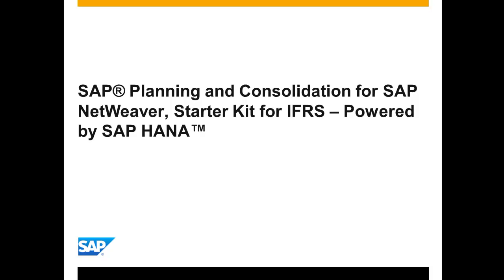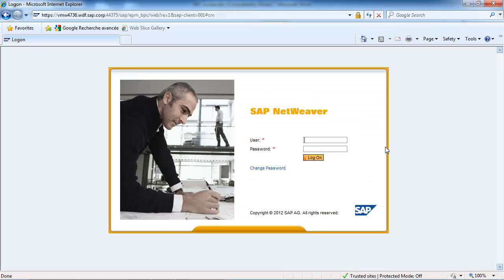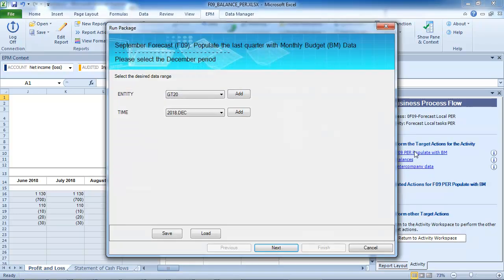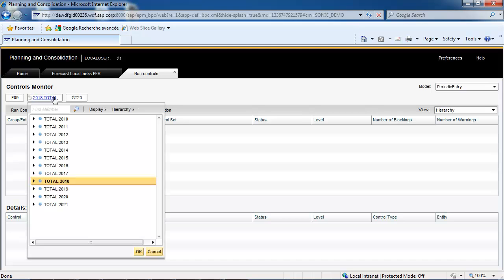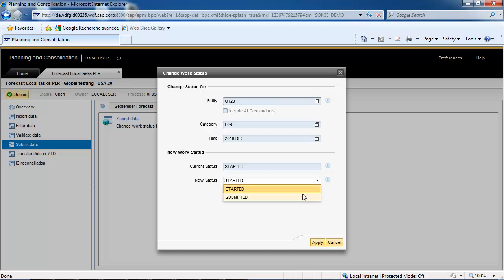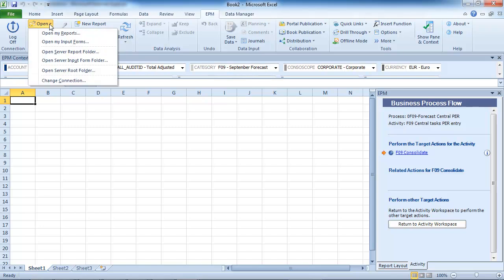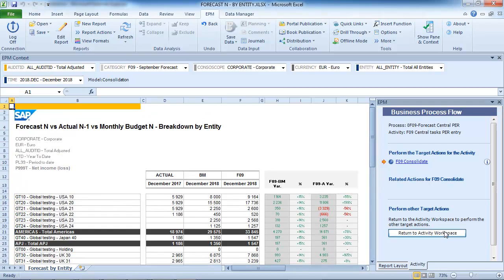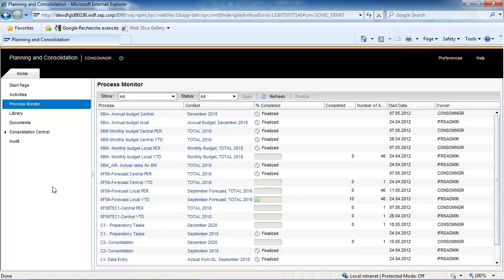SAP BPC 10.0 HANA, Starter Kit for IFRS - 3 - Forecast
Learn how to produce Corporate Forecast data with the IFRS starter kit for SAP Planning and Consolidation 10.0, version for SAP NetWeaver, powered by SAP HANA.